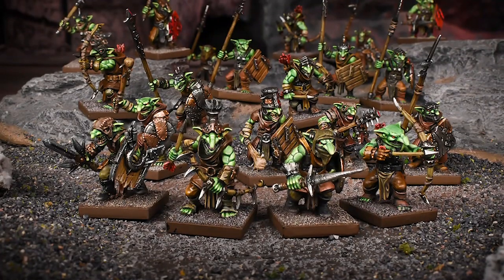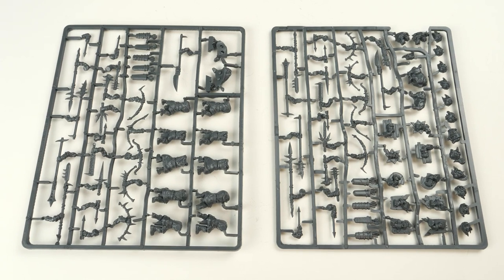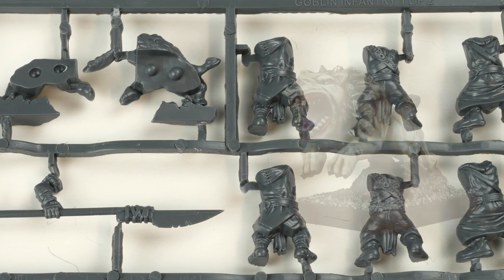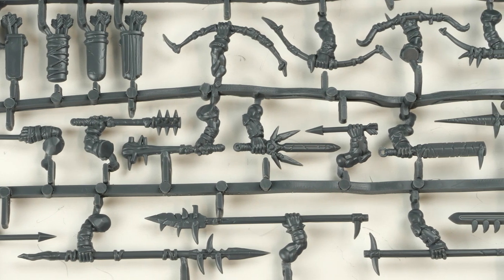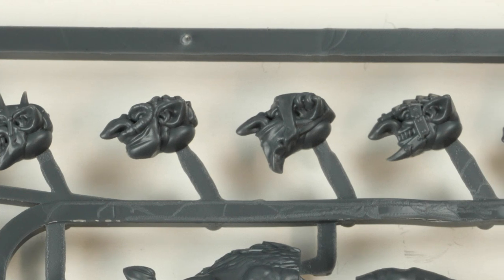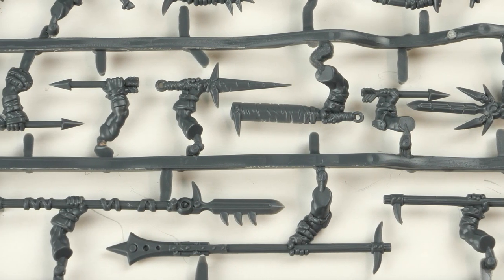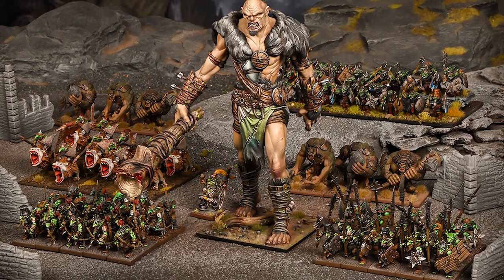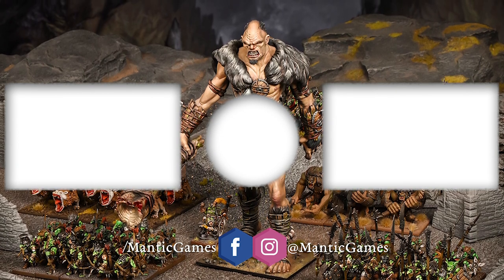The Best Hard Plastic Goblins EVER!